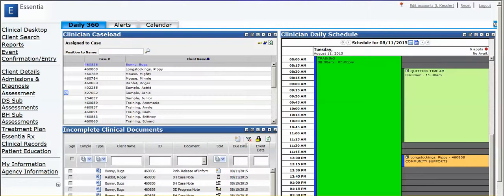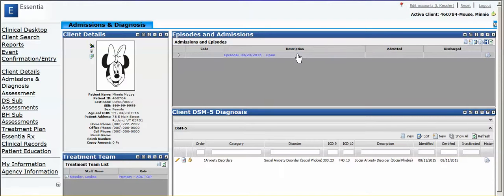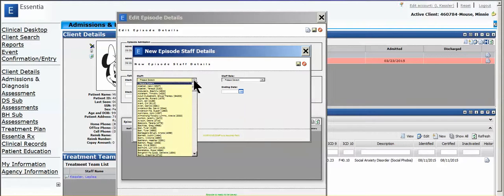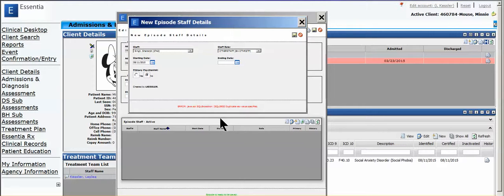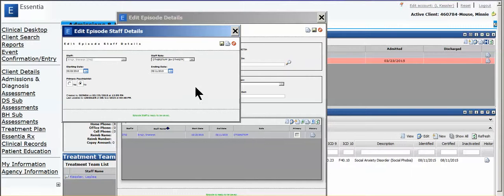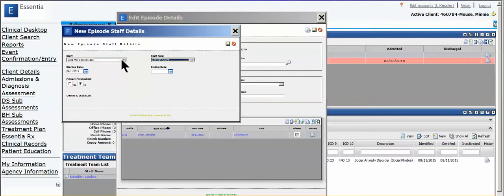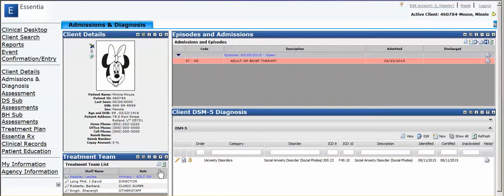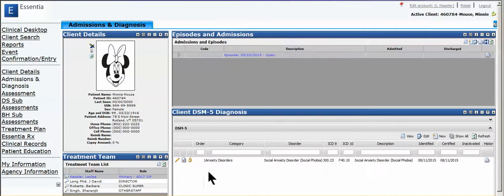Treatment Teams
Description